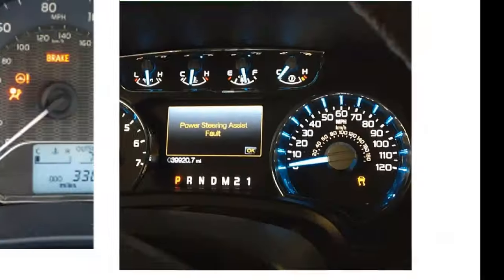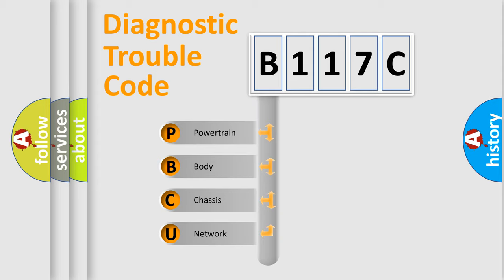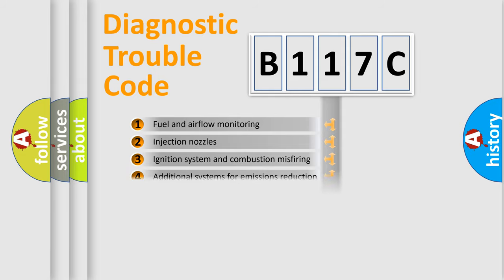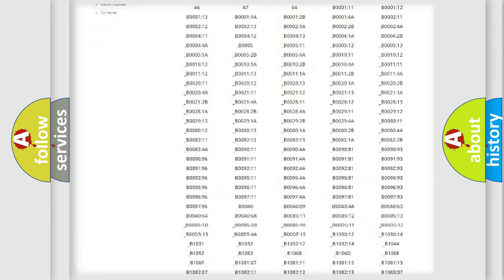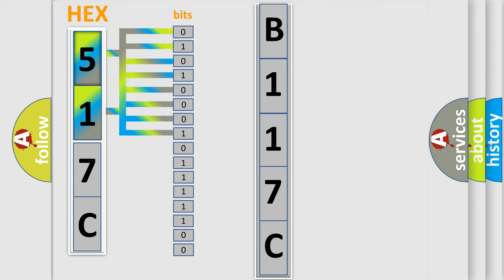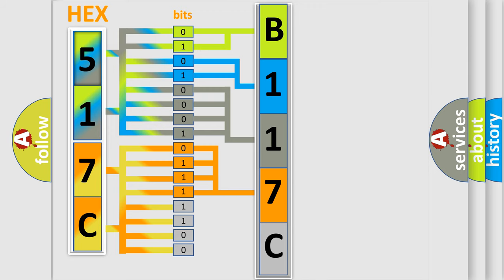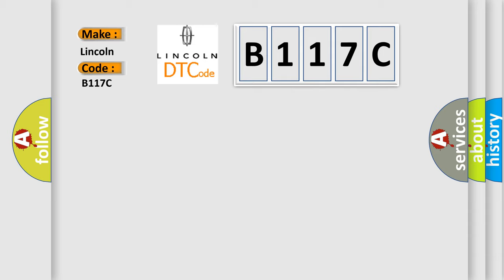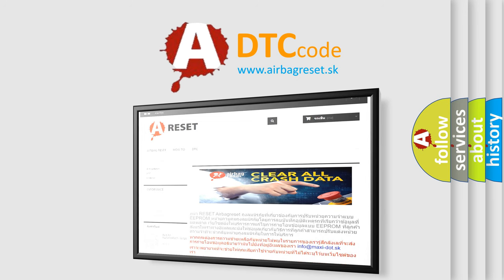DTC Lincoln B117C Short Explanation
Contents:
0:21 Basic DTC analysis according to OBD2 protocol standard.
1:48 Insight into programming
2:58 A diagnostically understandable description of the Diagnostic Trouble Code
3:05 Basic error definition

Make
Lincoln
Code
B117C
Definition
VVT solenoid B malfunction
Cause
Oil pressure failureVVT solenoid stickingConnector pinss bent, loose or corrodedCrankshaft position sensor failureECM failure